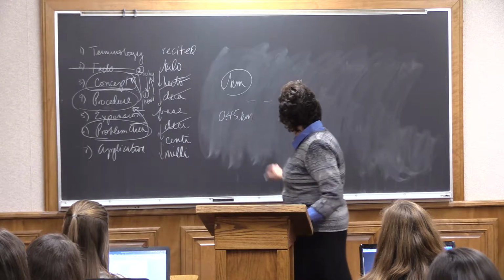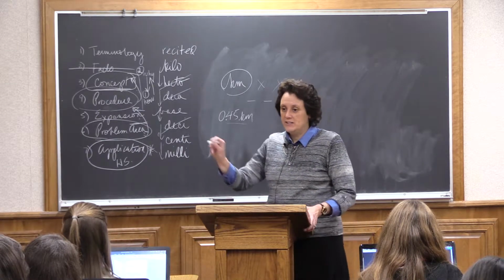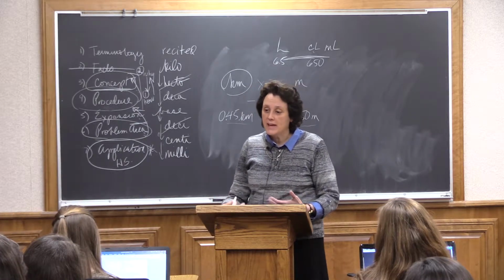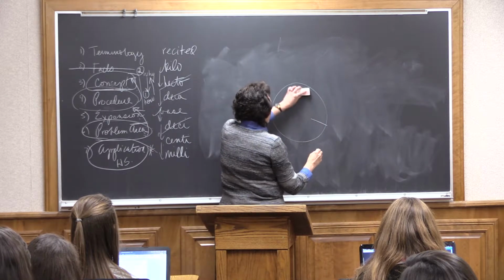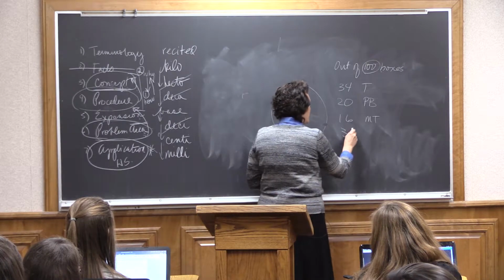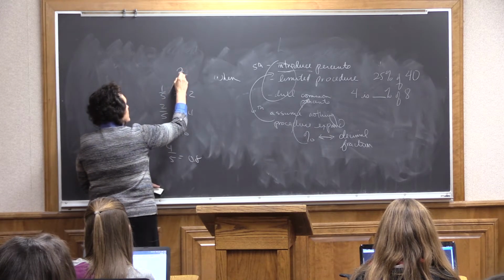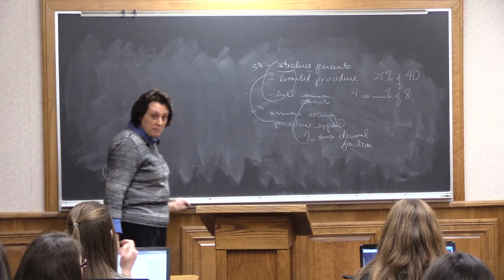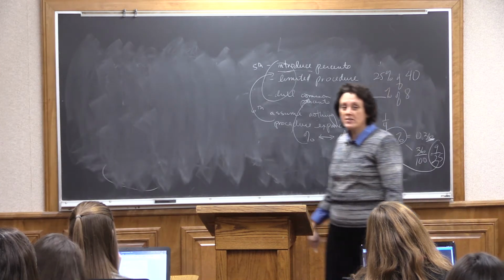(20) Teaching Intermediate Math - Teaching Measurements Part 2 | Fairhaven Baptist College